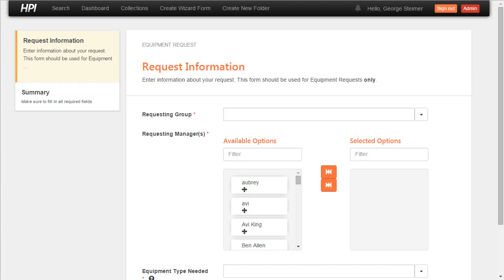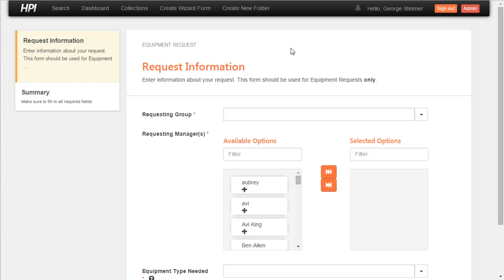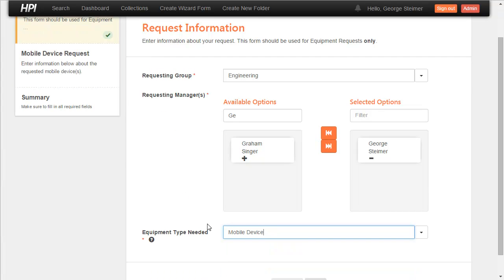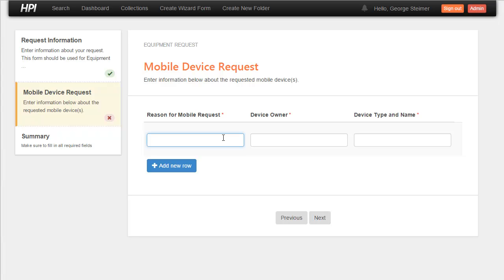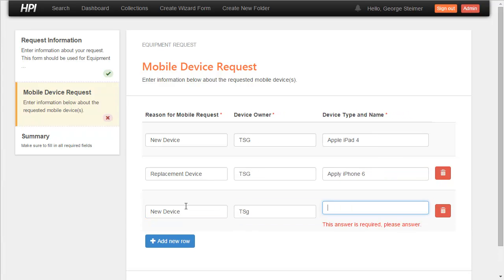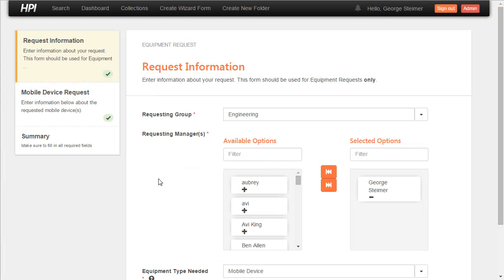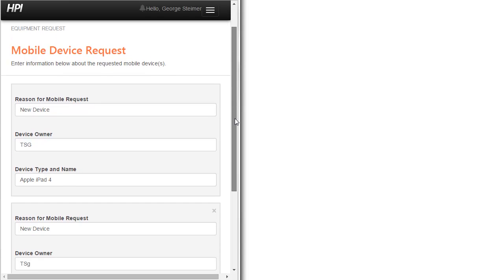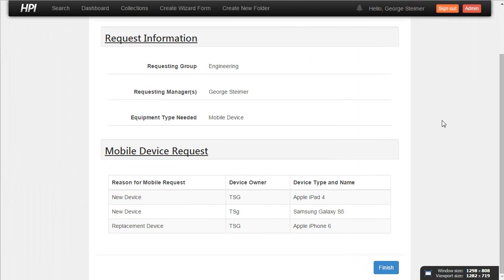Active Wizard 5.1 - Active Form HTML5 Preview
Check out this short preview of our next-generation HTML5 version of Active Form, the module in Active Wizard that allows users to fill out electronic forms.  Active Form 5.1 removes the need for Flash in the browser and allows forms to be filled out with mobile devices.